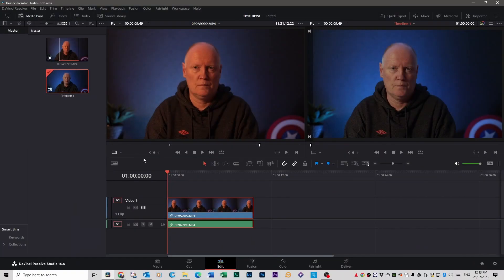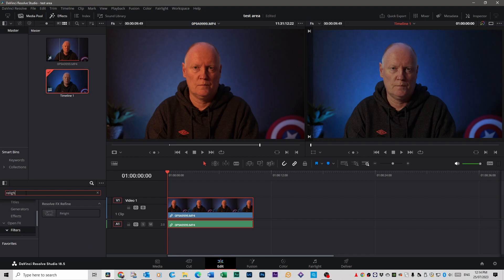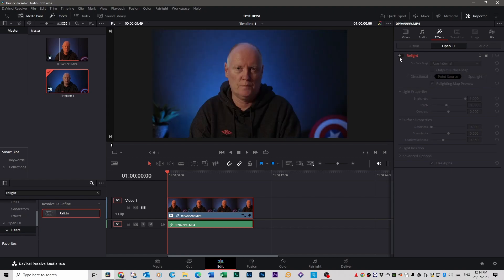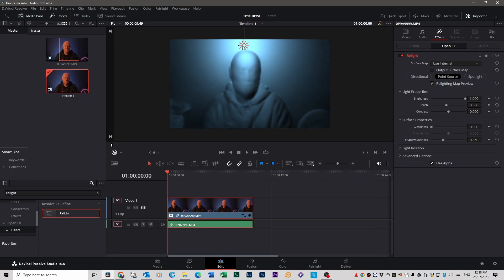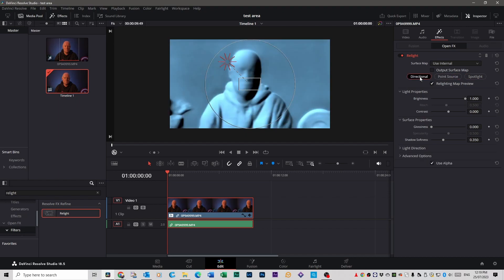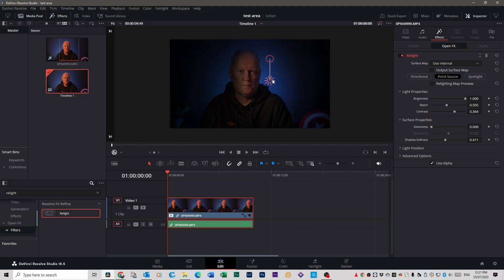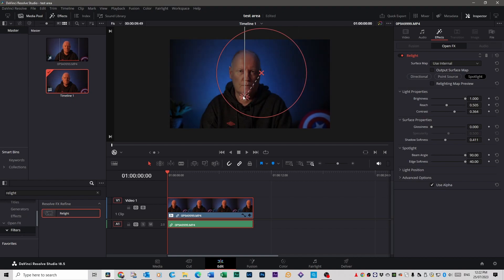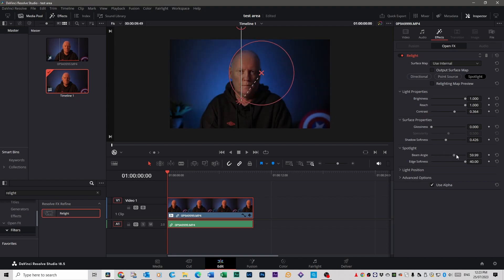Use This To Create Cinematic Lighting in Davinci Resolve 18.5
Welcome to our YouTube tutorial on how to create an exceptional relight effect using the powerful Davinci Resolve Studio 18.5! In this video, we will show you the incredible potential of the relight effect, allowing you to produce stunning visual enhancements in your own projects. The relight effect in Davinci Resolve Studio 18.5 is truly amazing. It offers a wide range of possibilities for transforming the lighting dynamics in your footage, giving you complete control over ambiance, mood, and emphasis. Whether you're a filmmaker, video editor, or content creator, understanding this effect will take your visuals to a whole new level of professionalism.